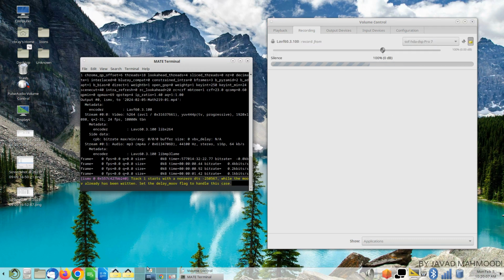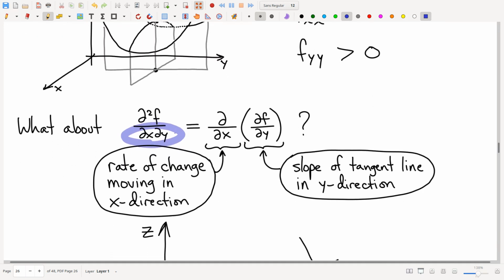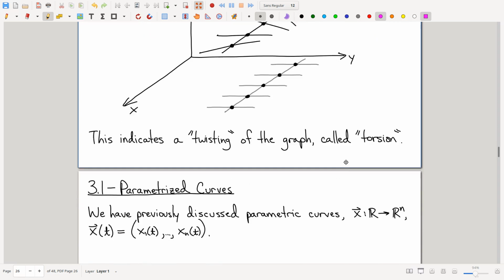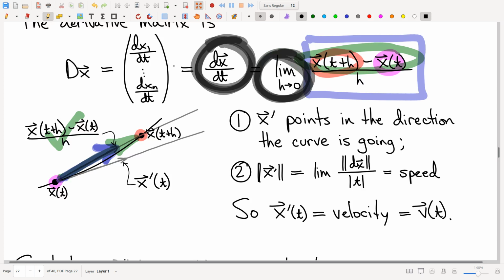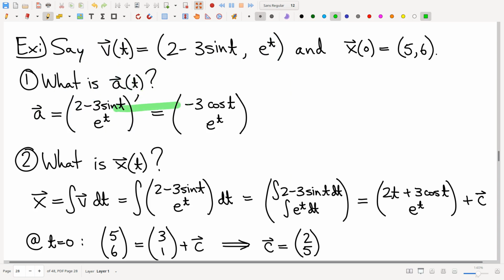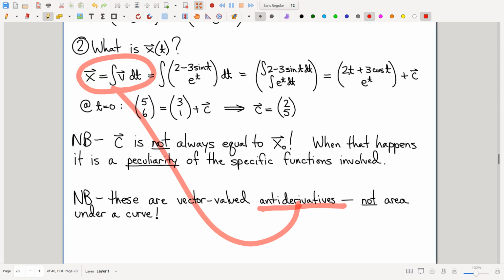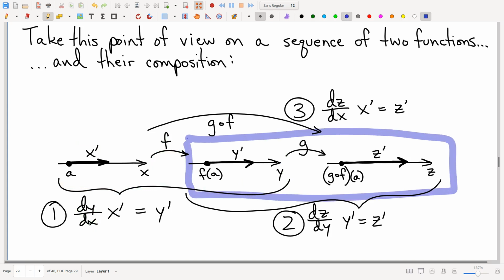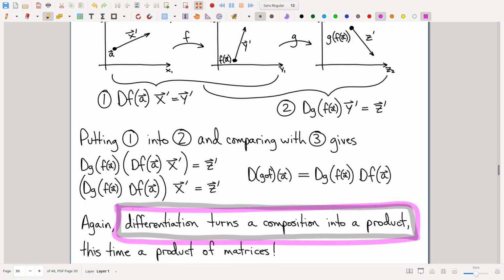2024 02 05 Math219 01